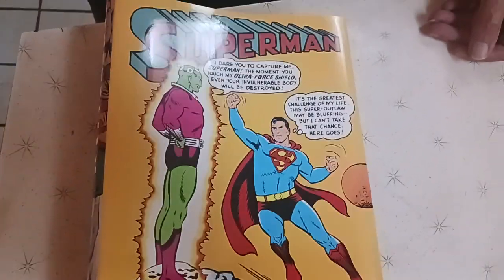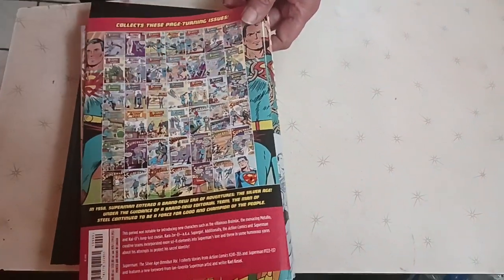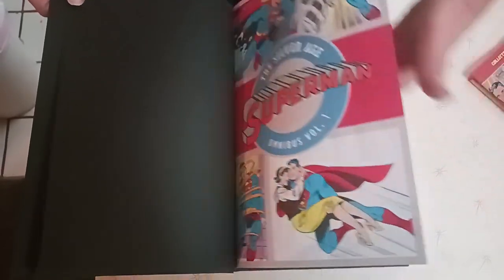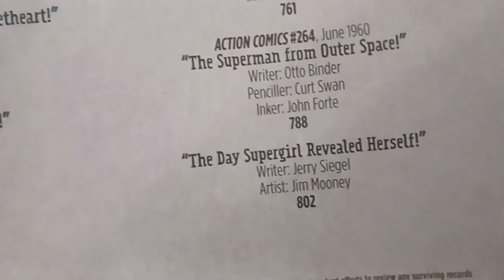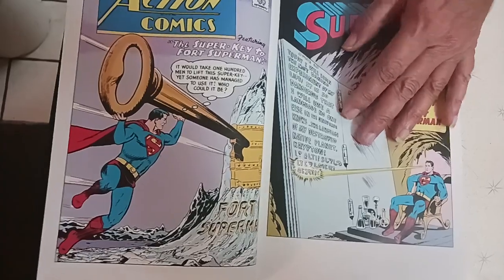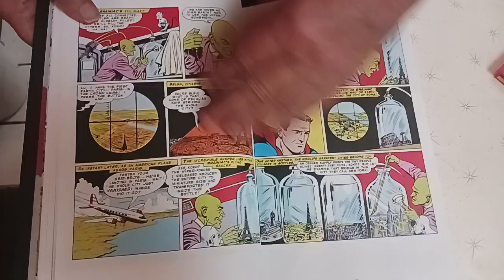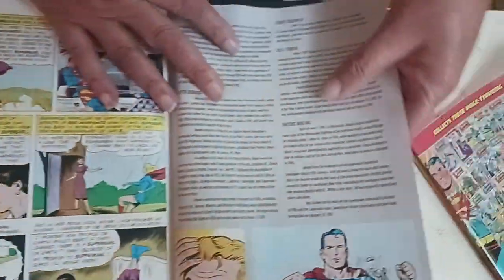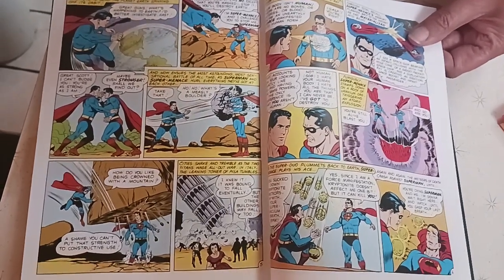the silver age superman omnibus overview vol 1